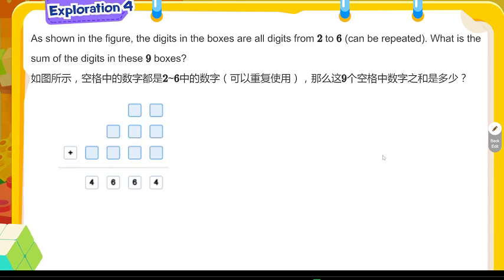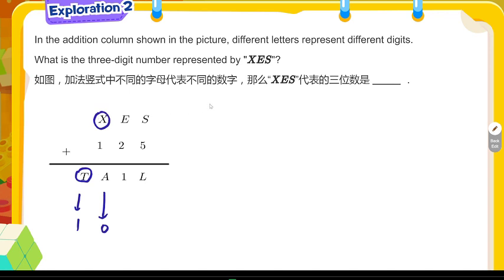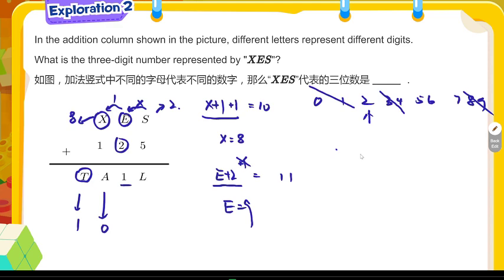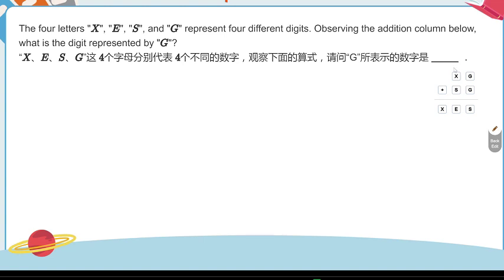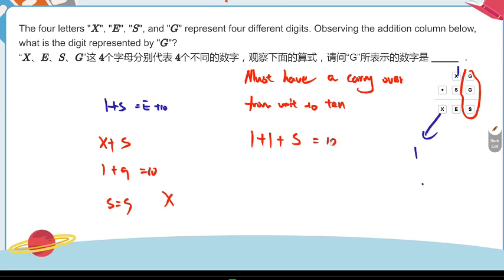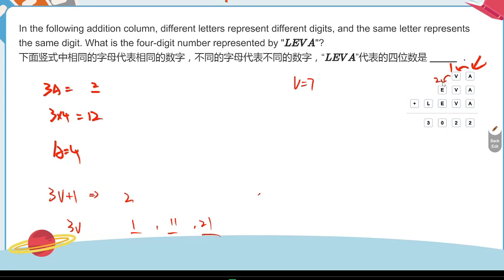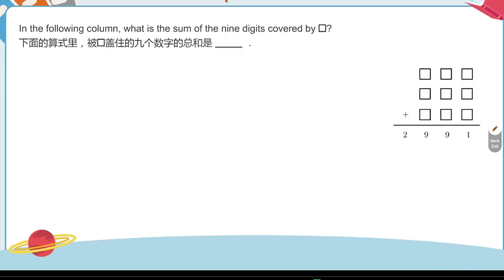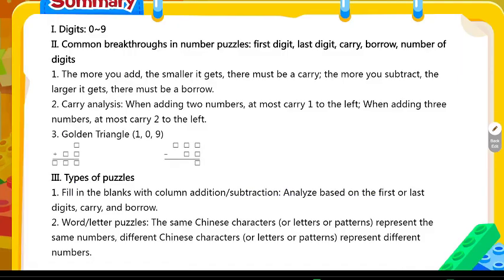Age9 Lesson 6 Revision